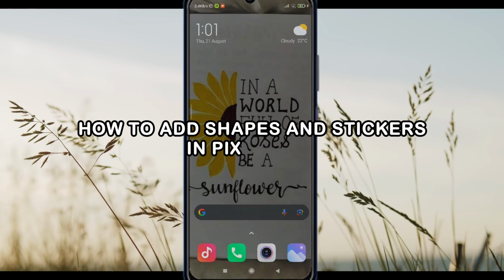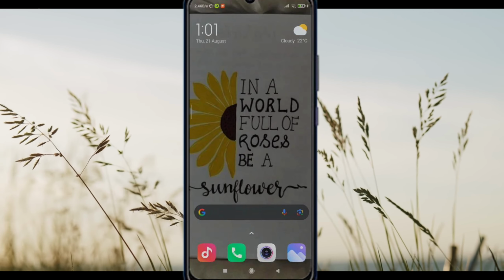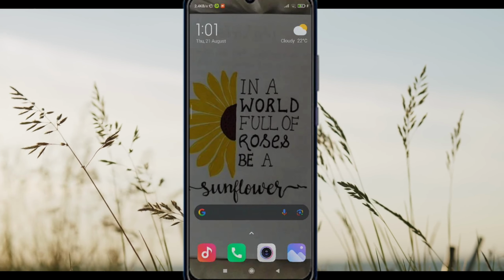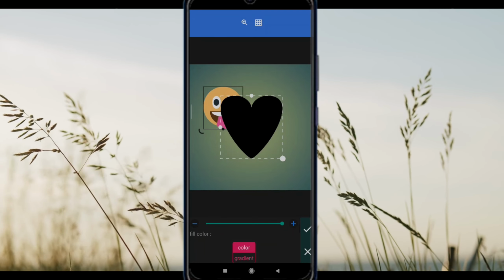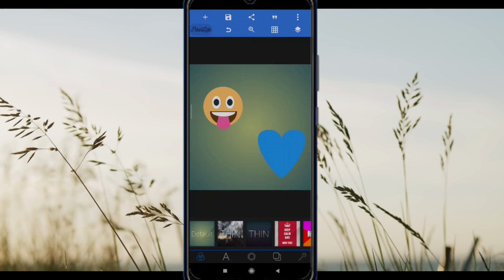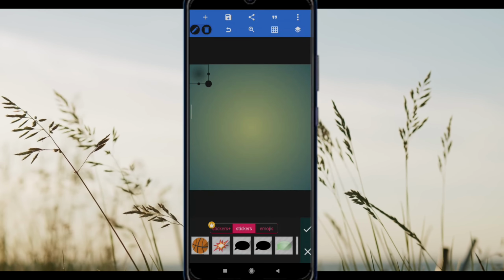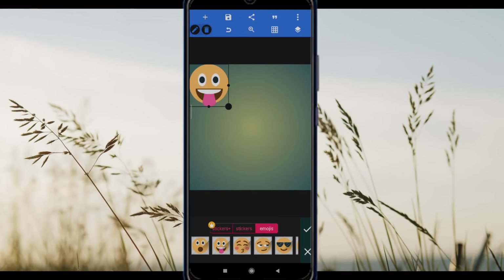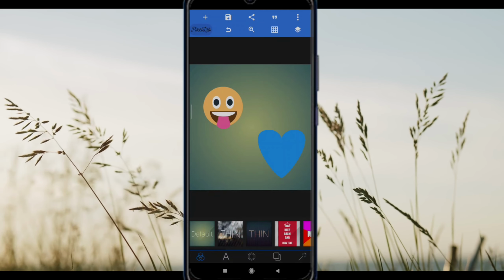How to Add Shapes and Stickers in PixelLab 2025?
Want to make your designs more creative and eye-catching in PixelLab? In this tutorial, we’ll show you how to add shapes and stickers in PixelLab step by step. Learn how to import stickers, add pre-made shapes, resize, rotate, and customize them to enhance your social media posts, thumbnails, posters, and other digital designs.

We’ll also cover tips on layering shapes and stickers with text, applying colors, and creating balanced compositions for professional-looking graphics. Perfect for beginners and advanced users who want to elevate their PixelLab creations.